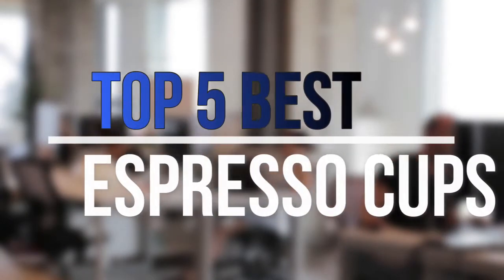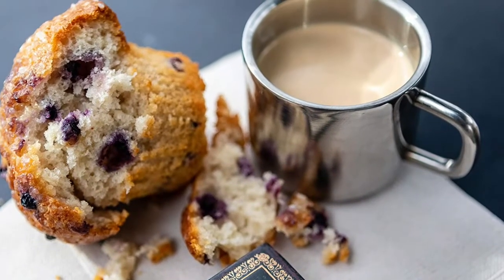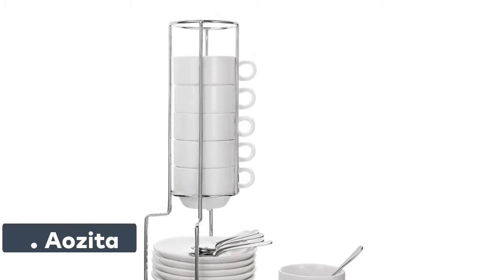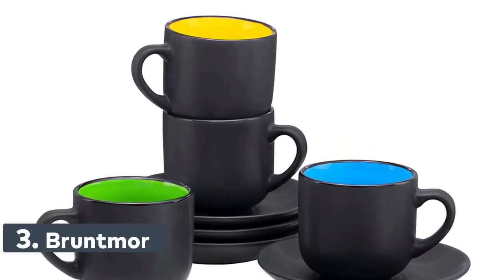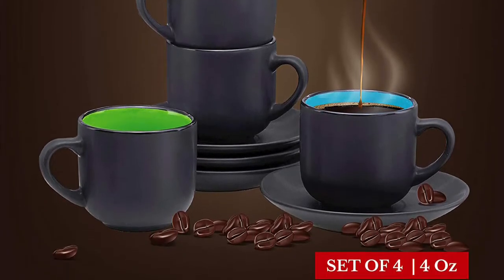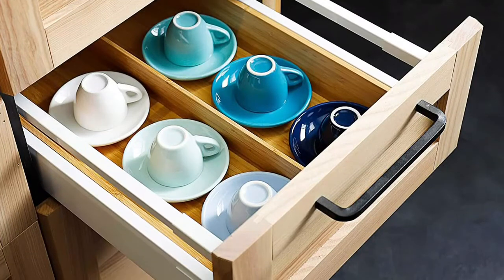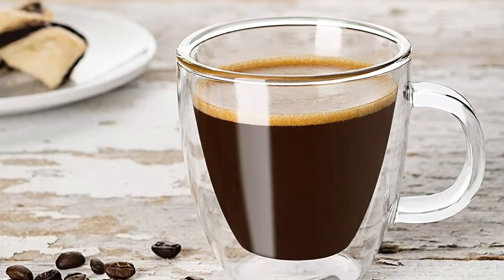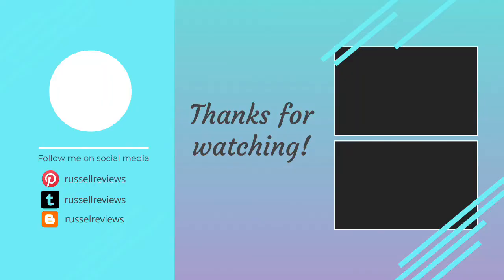Espresso Cups : Top 5 Best Espresso Cups 2021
Are you looking for the best espresso cups? You can watch the top 5 best espresso cups reviews. Follow below for more details.

1. JoyJolt Savor Double Wall Insulated

2. Sweese 401.002 Porcelain Espresso Cups

3. Bruntmor Espresso Cups with Saucers

4. Aozita Espresso Cups and Saucers

5. Real Deal Stainless Steel Double Wall